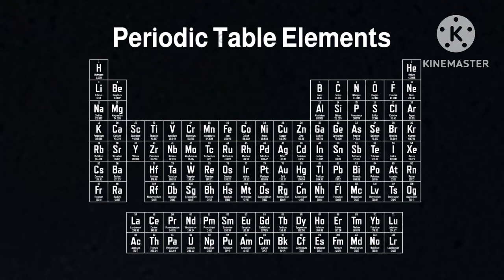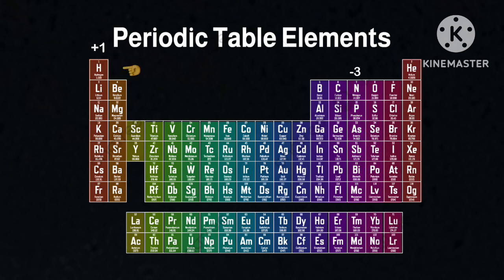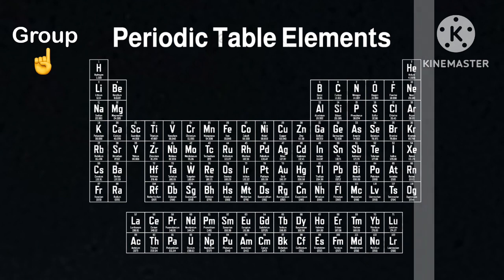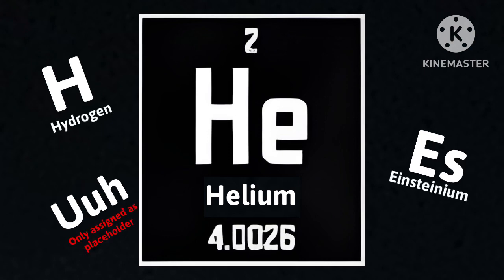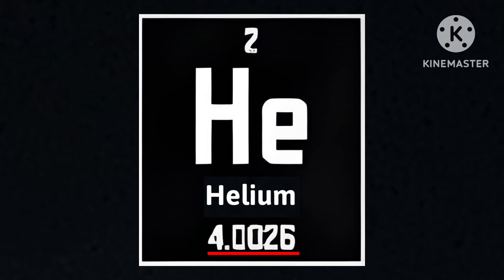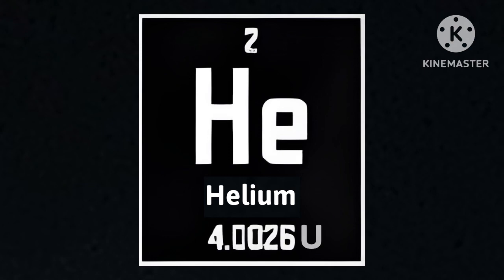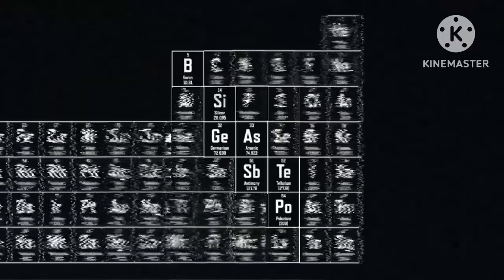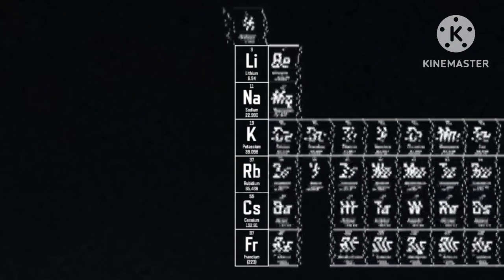How To Read The Periodic Table